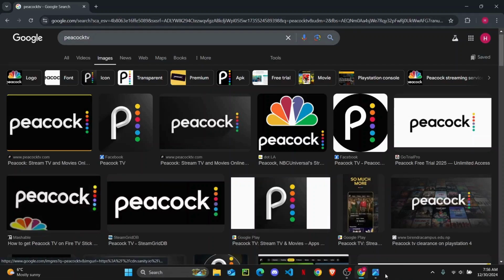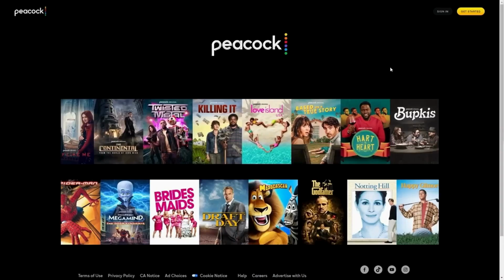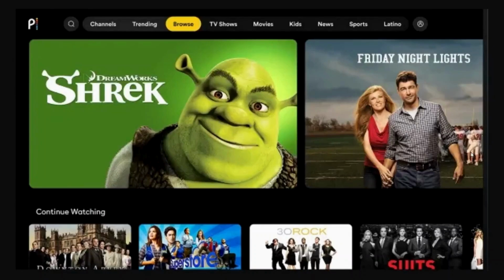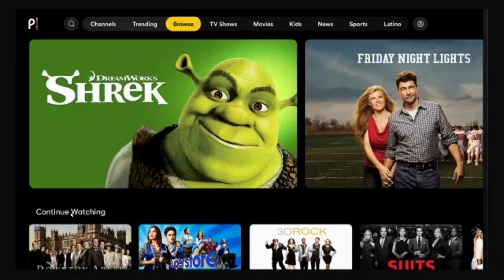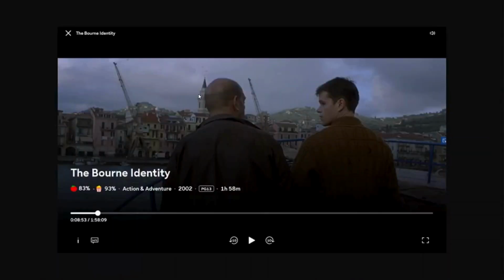How To Remove Shows on Peacock TV from Continue Watching List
Learn how to easily remove shows from your Continue Watching list on Peacock TV with this simple tutorial. Whether you're cleaning up your watch history or removing shows you no longer want to see, this step-by-step guide will help you manage your viewing experience.

In this video, you'll discover how to remove shows from your Continue Watching list on Peacock TV. You'll also learn how to clear your Continue Watching history and manage your watchlist effectively.

0:20 Step 1: Accessing the Continue Watching List
0:45 Step 2: Removing Shows from the List